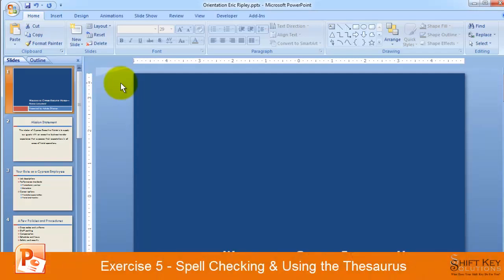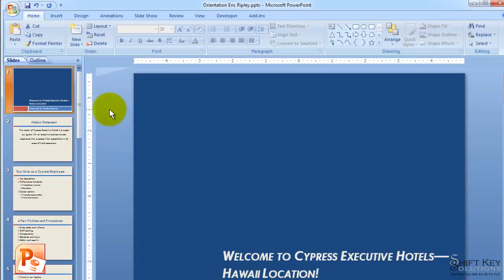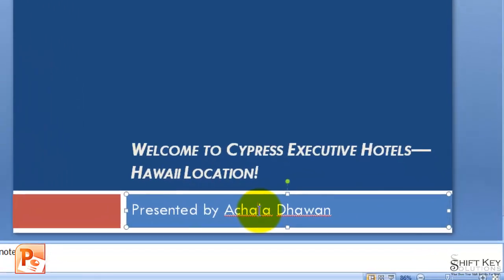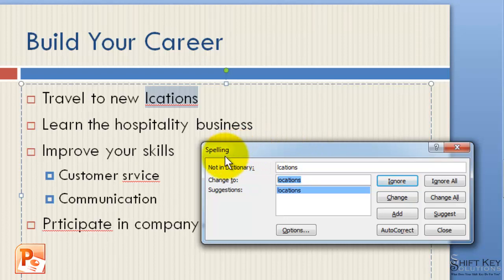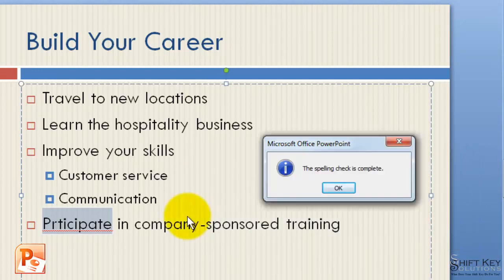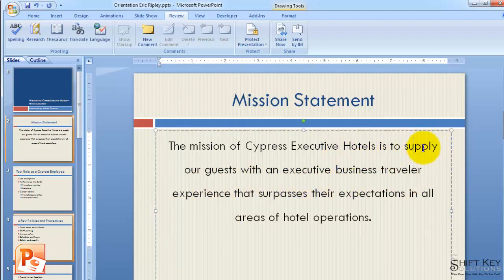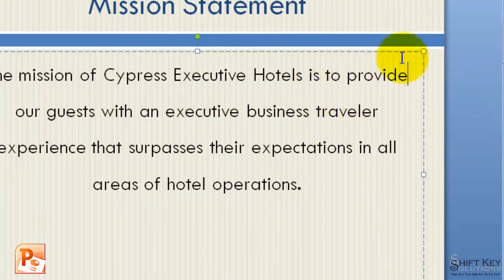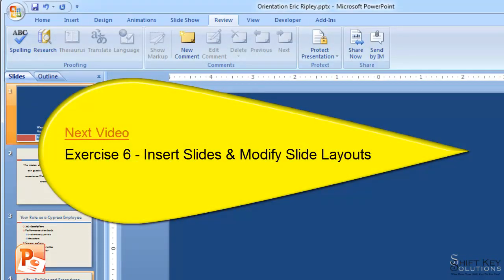PowerPoint 2007, Exercise 5 Spell Checking and Using Thesaurus